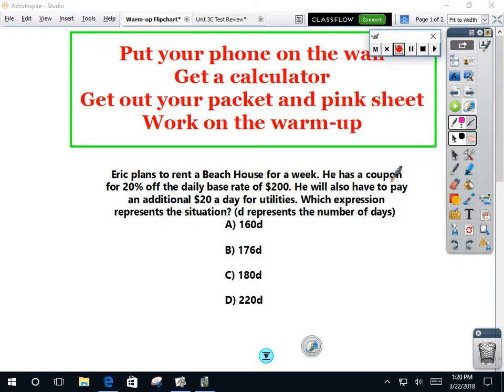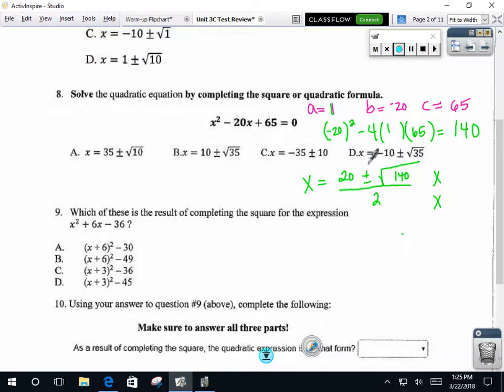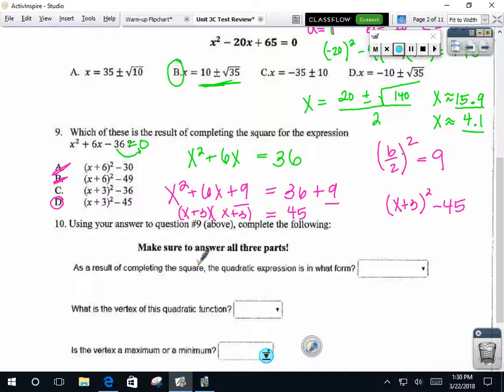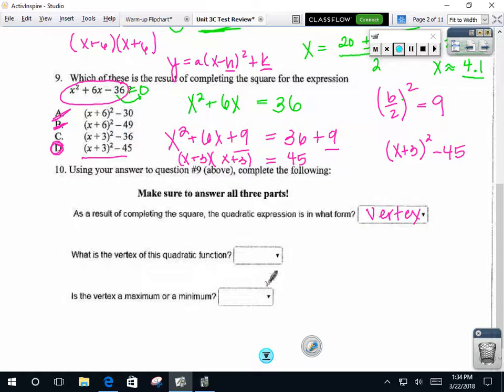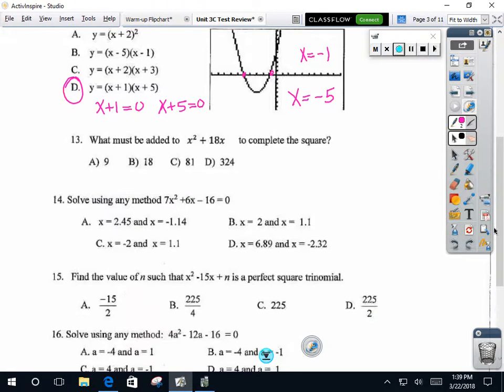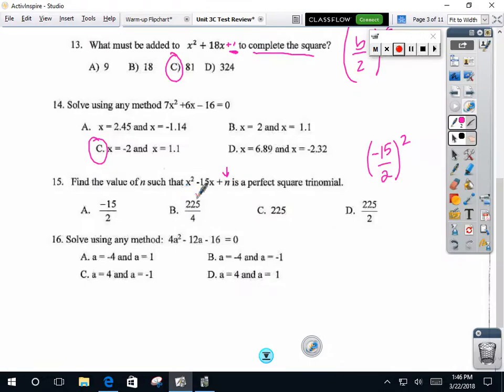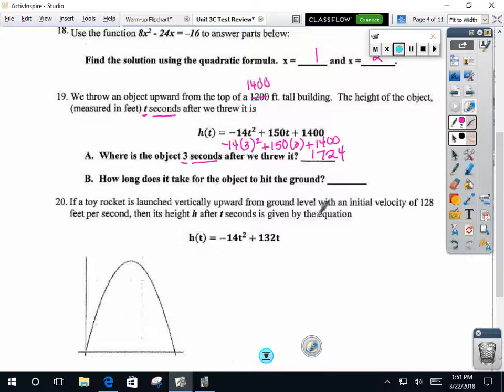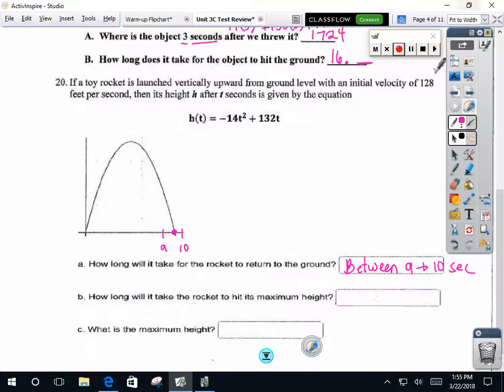Alg 1 Unit 3C 3 22 18